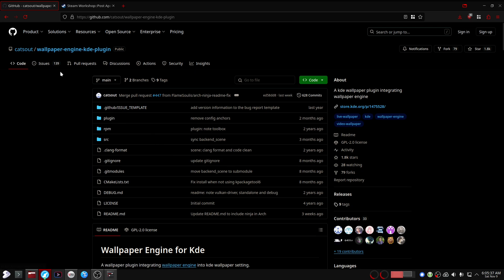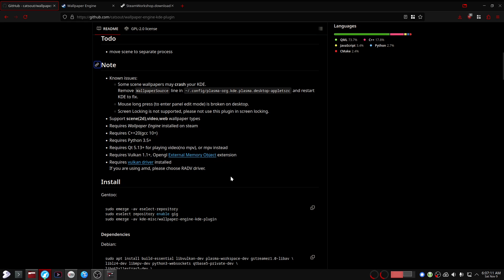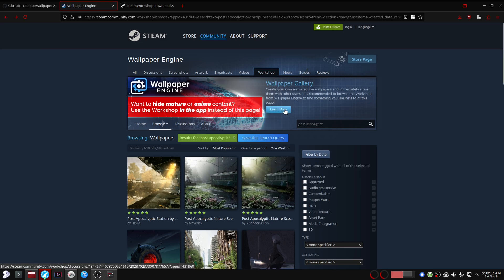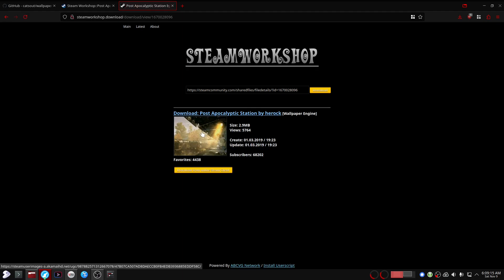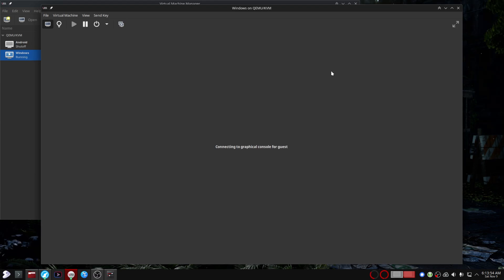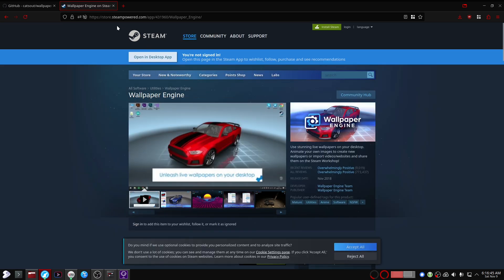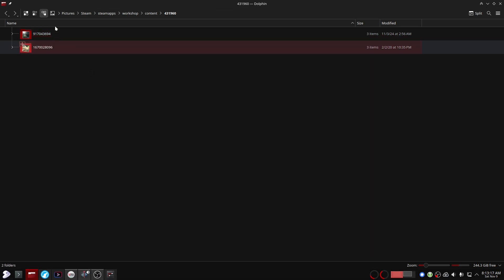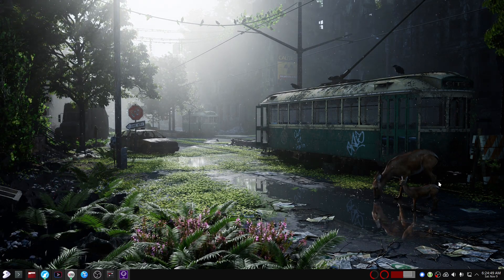Wallpaper Engine on Linux without Steam!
The Workshop Content Downloader website isn't working anymore, but you can still grab content that was previously downloaded before Steam disabled workshop downloads. Also, I've noticed a few wallpapers don't work with the plugin, but it seems like most of them do.